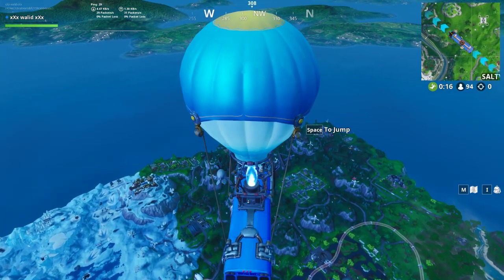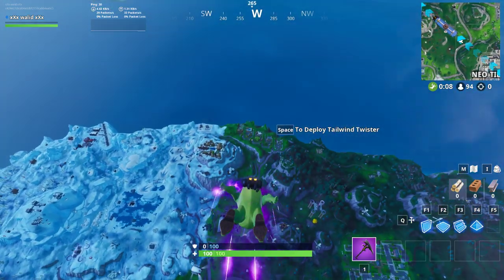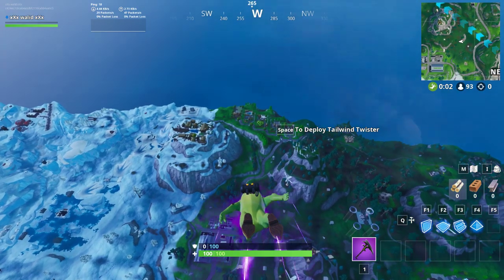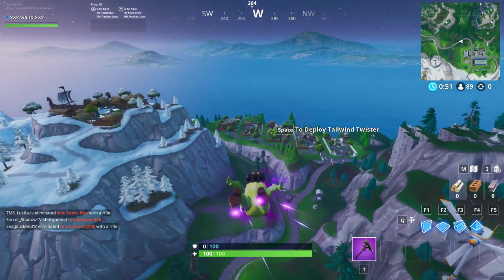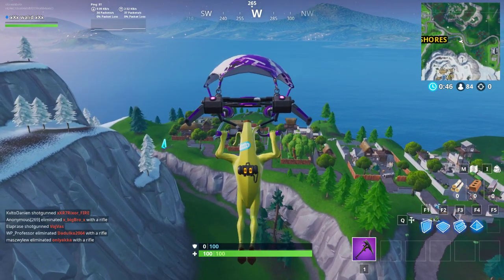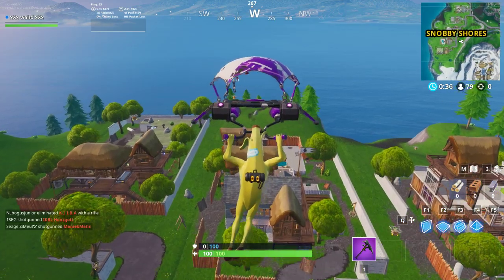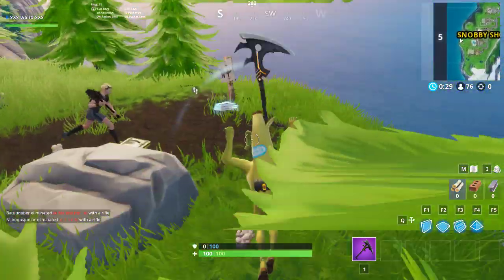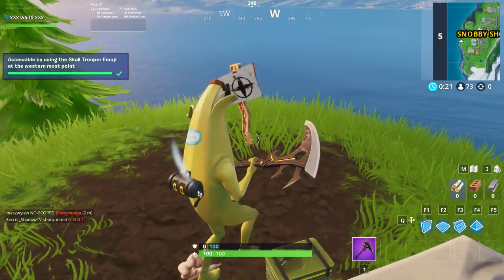Fortbyte 3 accessible by using the Skull Trooper Emoji at the western most point